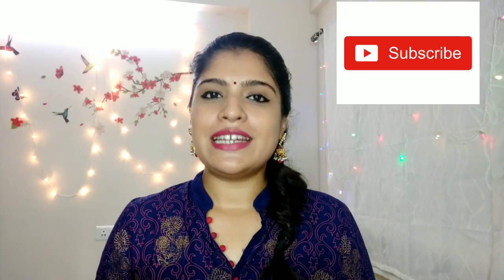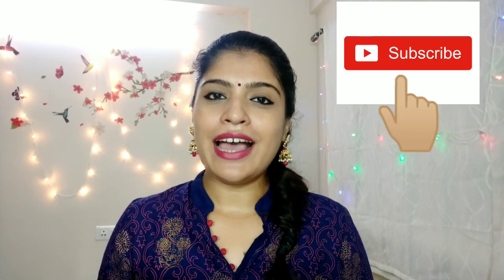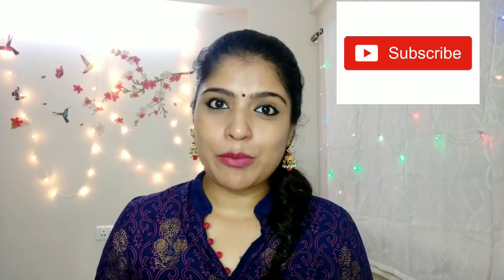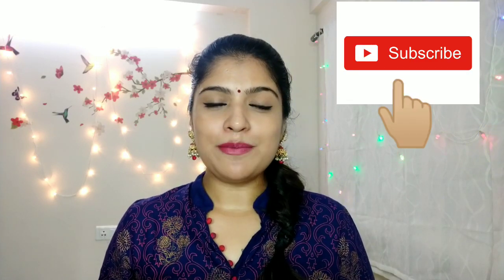Garnier light complete night cream review/Garnier wrinkle lift anti-ageing cream/Best moisturizers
im shilparaj chandan a professional makeup artist based in bangalore,

In this video im sharing my top 2  moisturizers ,Garnier wrinkle lift anti age moisturizer and garnier light complete yogurt night cream which is my day cream and night cream respectively.
This moisturizer is suitable  for normal to combination to oily to dry skin and these are very budget friendly as well.
wrinkle lift is suitable for all ageing signs like wrinkles,fine lines etc,and the night cream  which is suitable for fading all that marks you have on your face due to pimples.

The content on my channel is intended for informational and educational purpose only. Any information  associated with my content (including videos) should not be considered as a substitute for professional medical or health care advice. Viewers are requested to  employ their own discretion while using this information.

Always do a patch test first to see if your skin is allergic to any of the ingredients mentioned in my video.
since everyone's skin and body types are different so the result can also vary   from person to person. I post videos based on my experiments and experiences and cannot guarantee that all of the makeup and skincare products recommended will suit you.  Please discontinue use if your skin does not react well to the regimen and consult a medical professional.